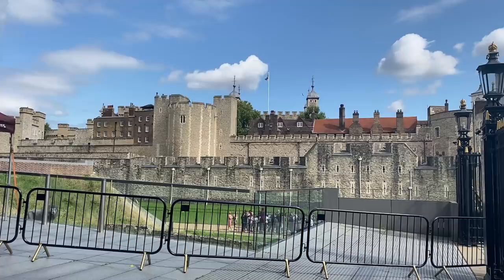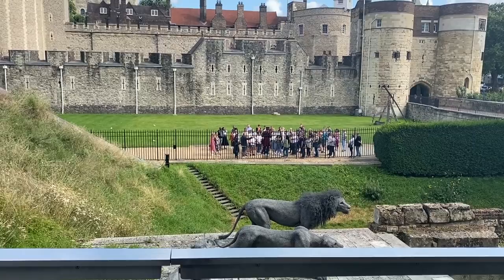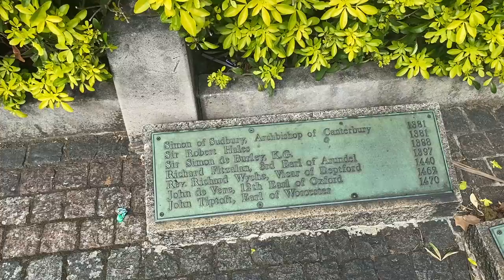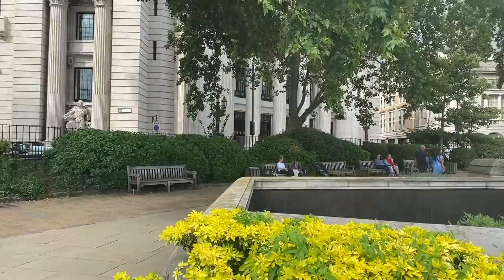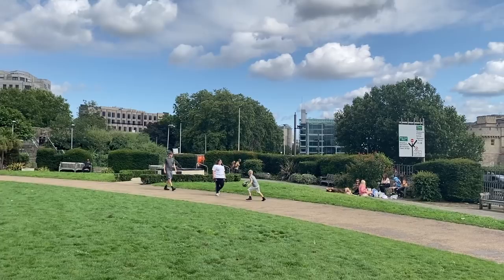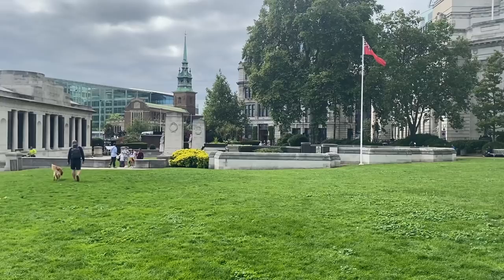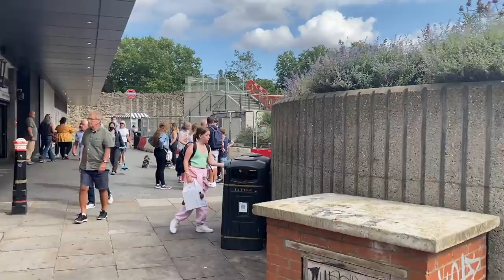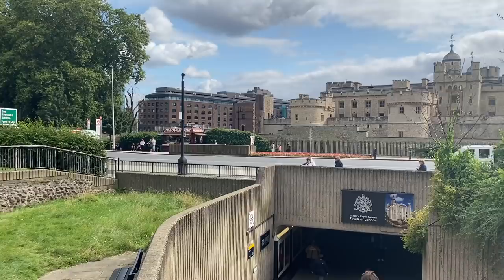Tower Hill London Walk: Executions at the Tower of London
In this video, Sinead, a tour guide with Free Tours by Foot London, takes you on a walking tour around Tower Hill to talk about the executions that took place here and inside the Tower of London.

Learn about the long history of torture and executions both inside the Tower of London as well as on Tower Hill, including Anne Boleyn, Sir Walter Raleigh, Josef Jakobs, Catherine Howard, and many more.

Sinead ends the tour by taking you to one of the extant sections of the original Roman Wall of London.

If you enjoyed this walking tour, then please consider leaving Sinead a Tip by clicking the THANKS button

Guide: Sinead O'Leary - Want to book Sinead for a private tour?